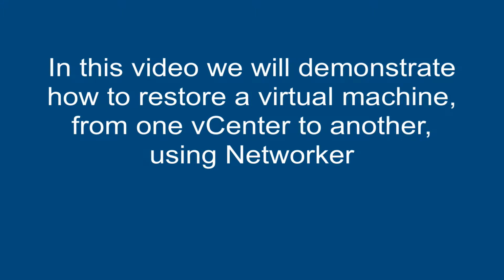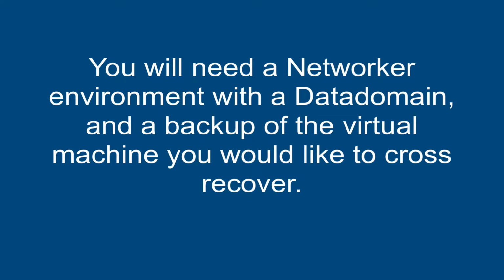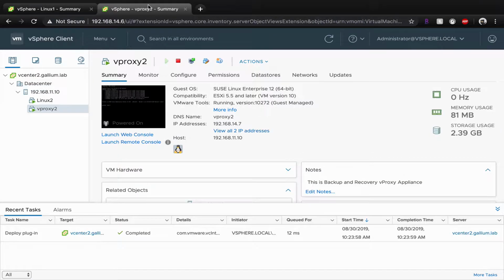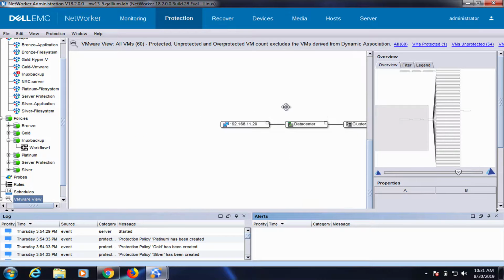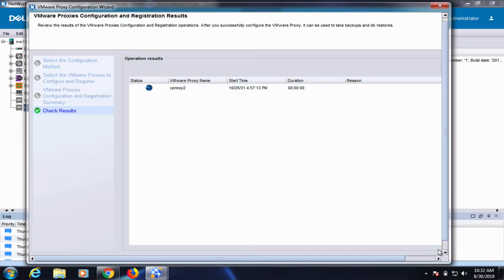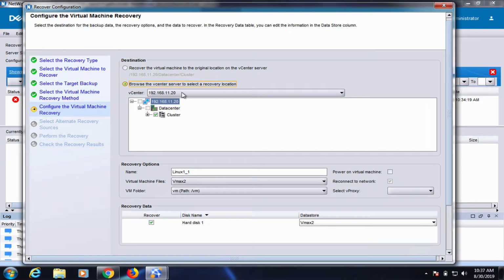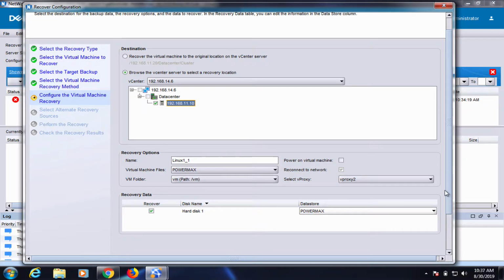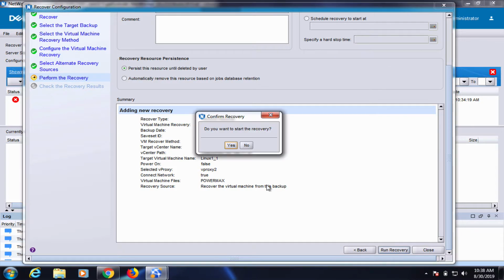Networker® Vcenter Cross Recovery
Gallium Labs Tutorials

Networker® Cross Recovery